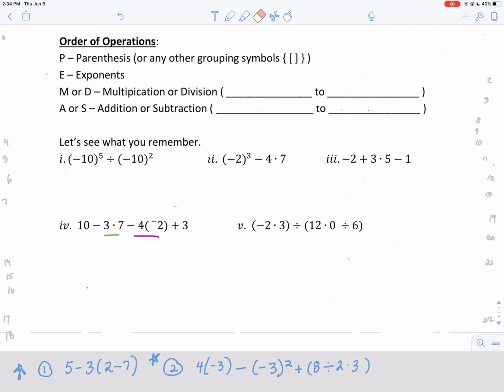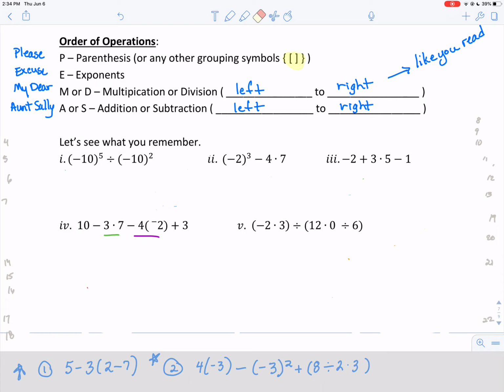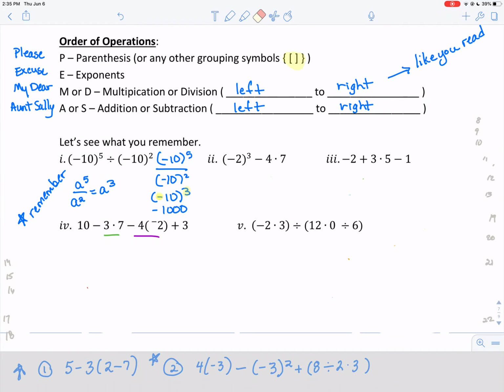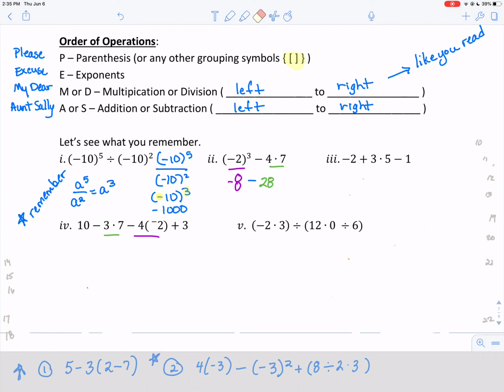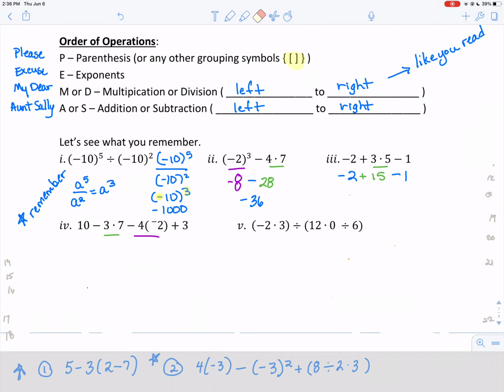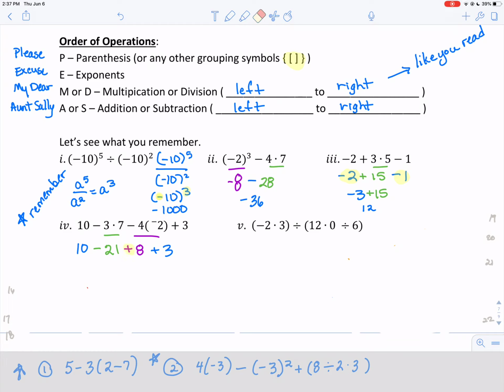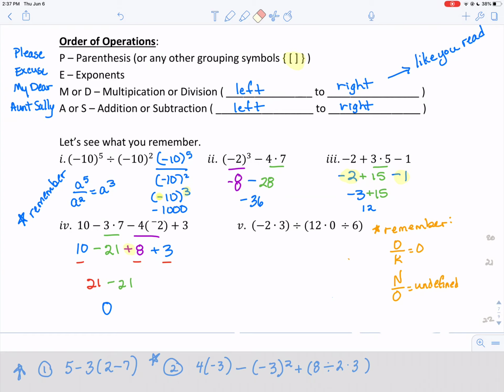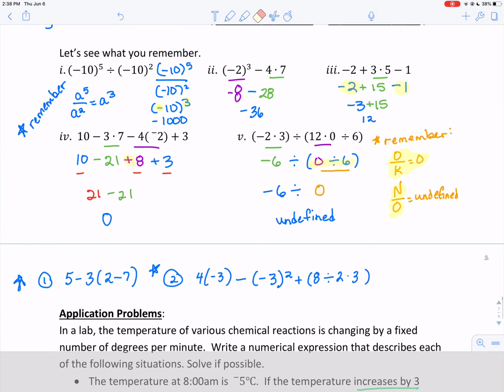MAT 211 Order of Operations 5.2f